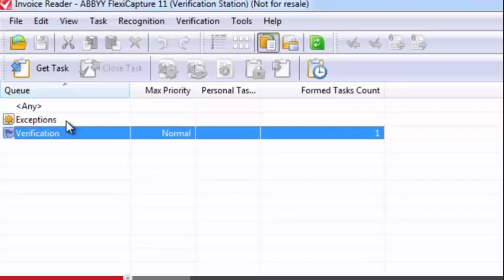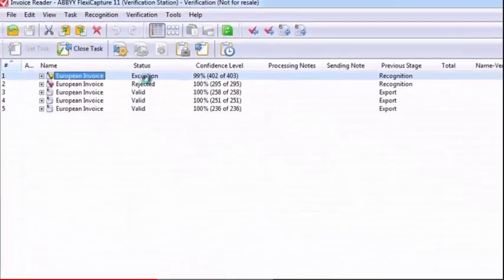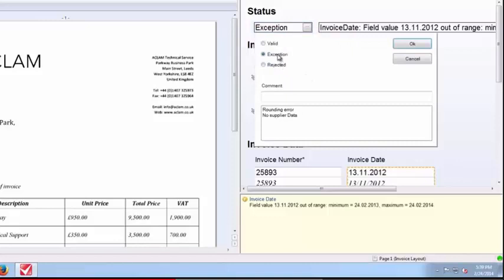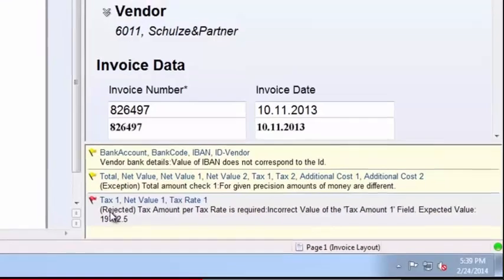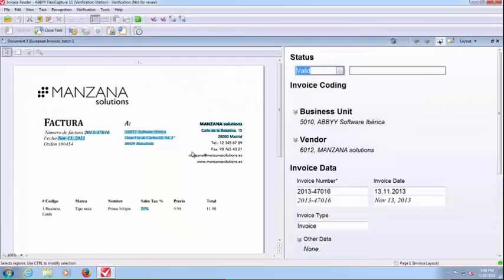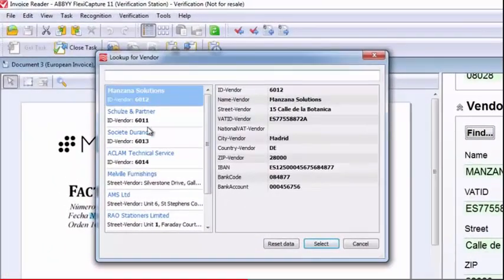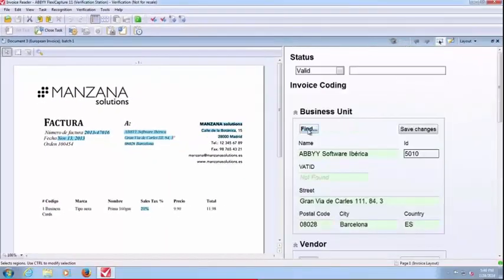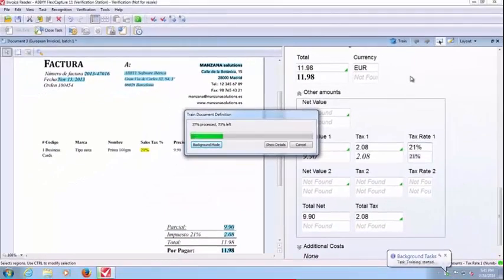Manually Validate 2